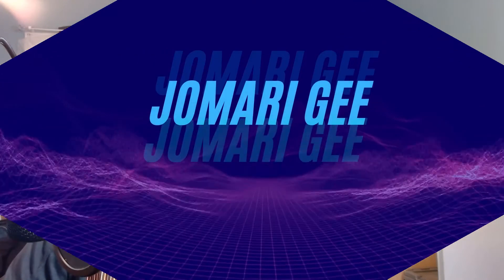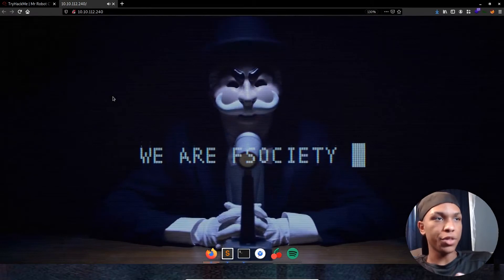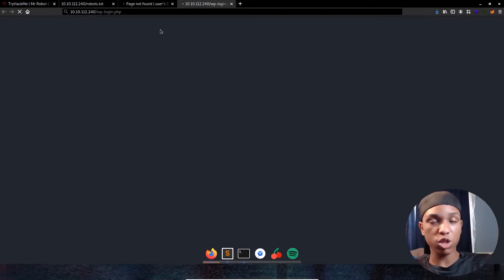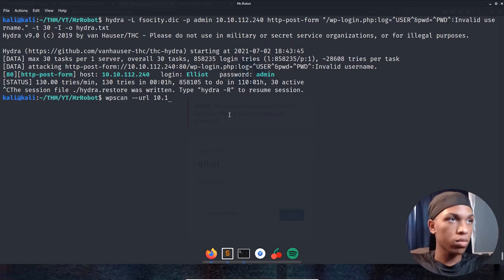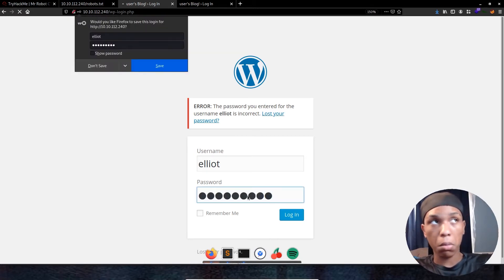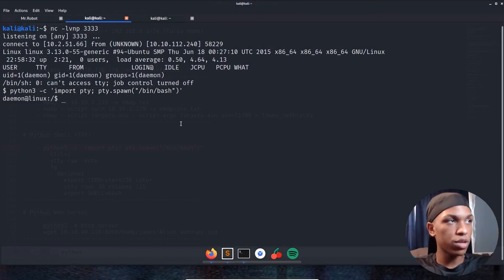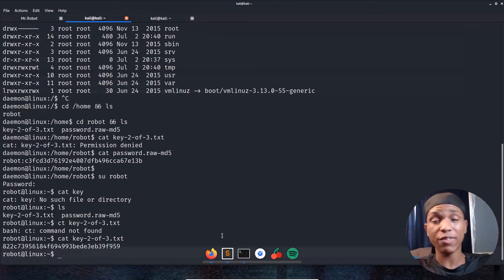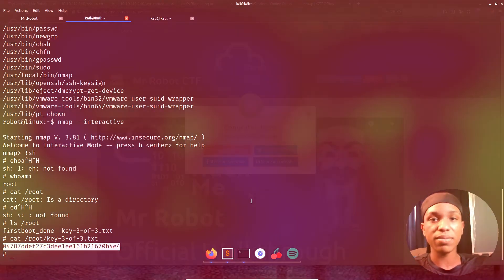Mr.Robot - TryHackMe Walkthrough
What's up, lets take a look at the Mr.Robot box on TryHackMe. I'll go from the initial recon phase to gaining a reverse shell on WordPress, then finish off by getting the three keys or flags for this box.

⏲️ Timestamps ⏲️
0:00 - Intro
0:59 - Recon
3:48 - First Flag
5:44 - Pwning WordPress
10:18 - Reverse Shell
13:01 - Second Flag
14:55 - Third Flag

📷 Gear 📷
Desk Setup

🛑 Tags 🛑